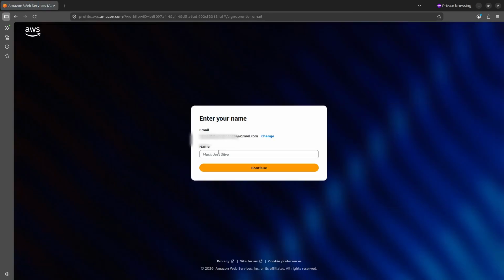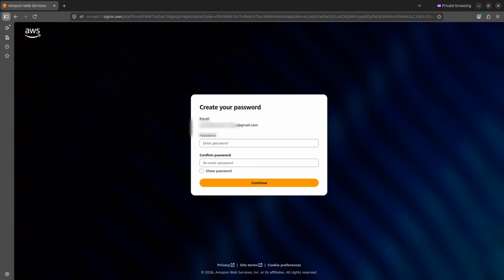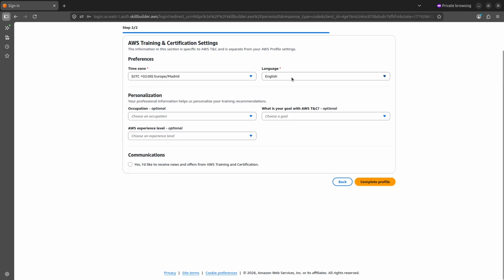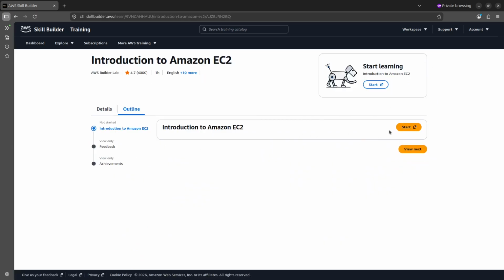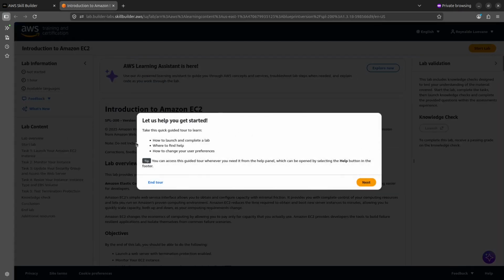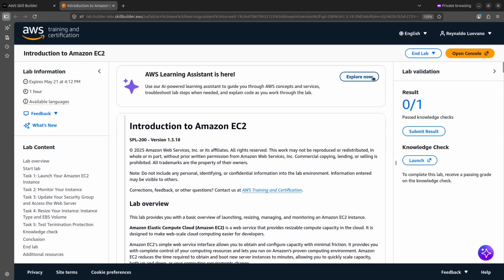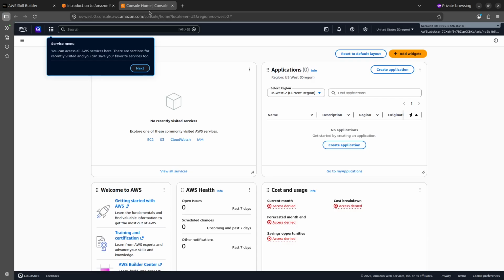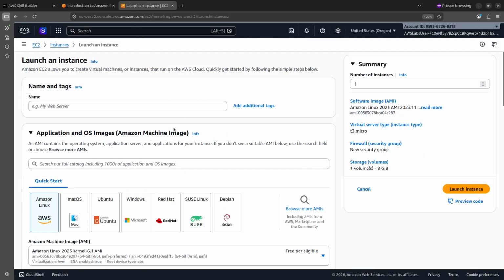Guide to Access AWS Skill Builder (Step-by-Step) | BeSA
Learn how to use AWS Skill Builder to access free hands-on cloud labs. In this step-by-step navigation guide, we show you how to register for an account and complete the AWS Foundations Service lab Free.

Key learning paths covered in this series:
• Explaining the AWS service in details
• Registering in AWS Skill Builder portal
• access the AWS Foundational Services Lab
• participaye and track your performance in technical challange leader board (open to all at no cost)

This video tutorial is part of the BeSA (Become a Solutions Architect) Program—a community-driven cloud academy built to help engineers level up their technical skills through real-world demonstration and industry mentorship.

Whether you are building a technical portfolio or prepping for your first AWS certificate, mastering this platform is essential for your cloud engineering journey.